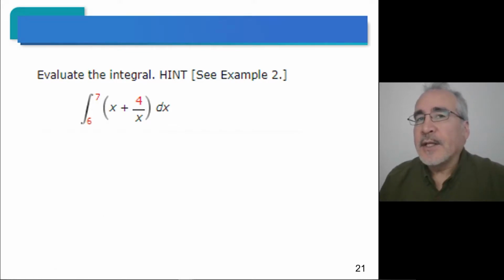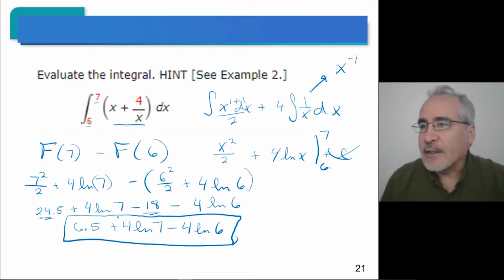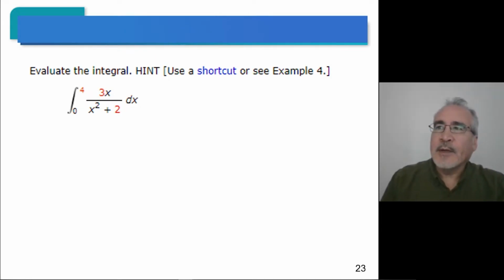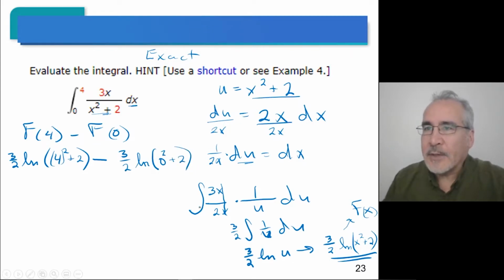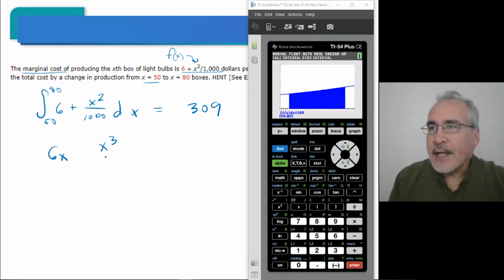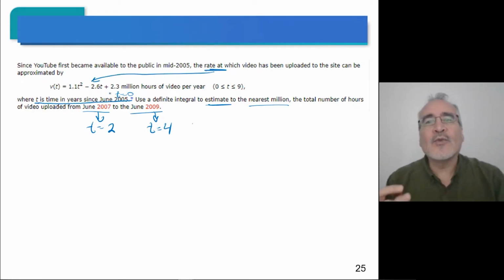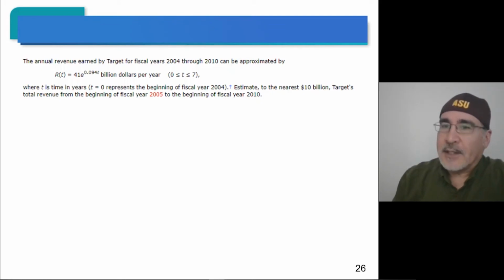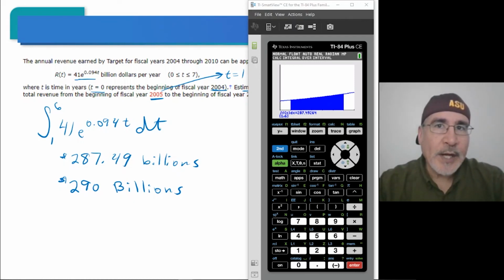MAT 210 Section 13.4 Homework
Homework problems on the Definite Integral Section 13.4